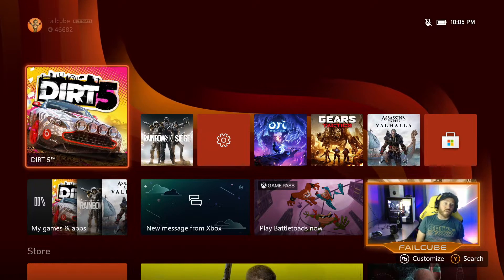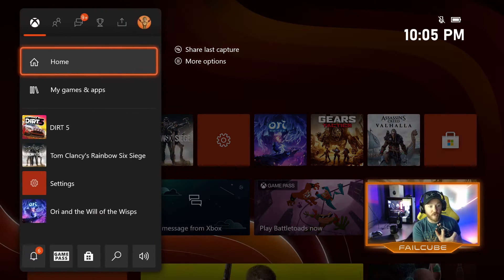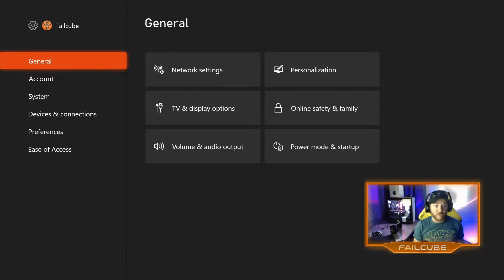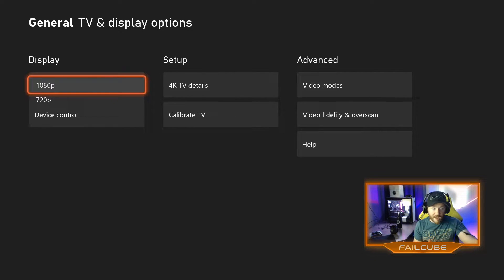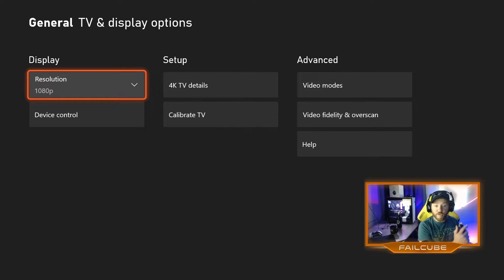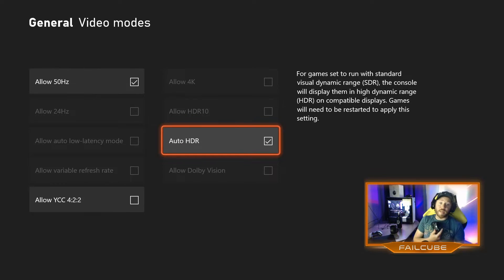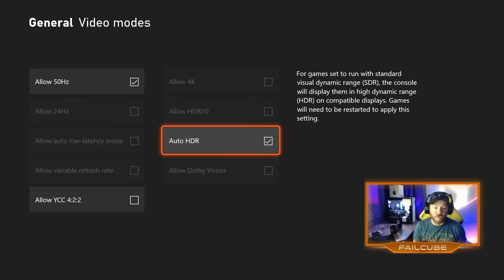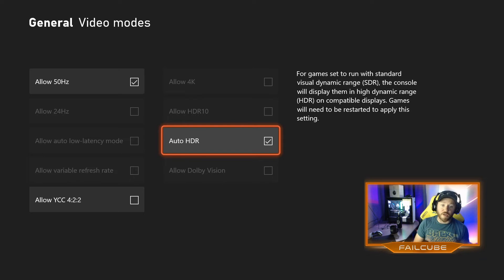Xbox Series X: How To Turn on Auto-HDR